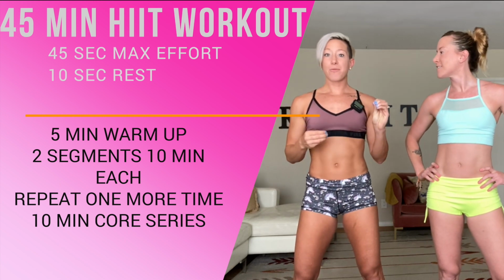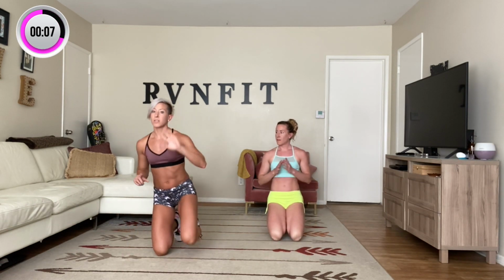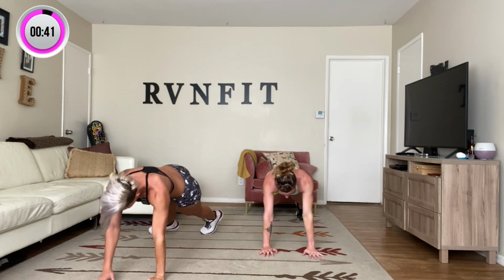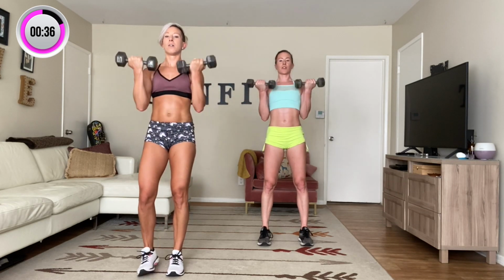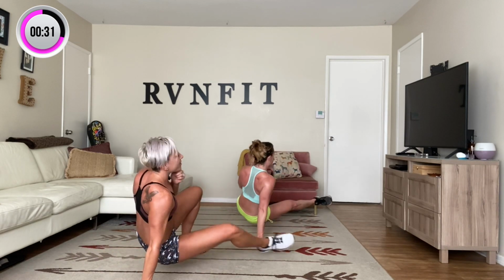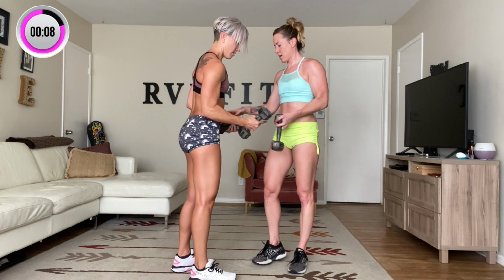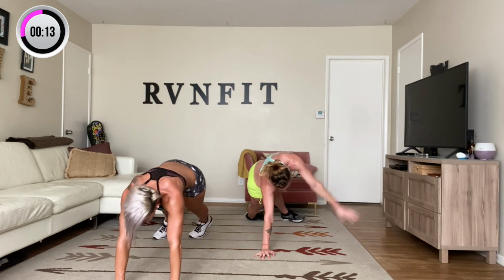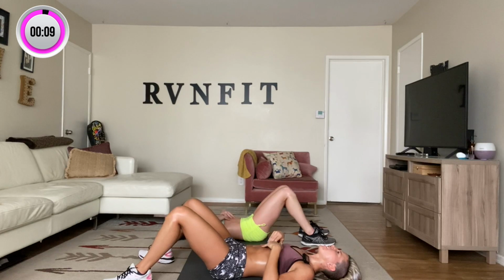45 MIN HIIT/ Full Body/ STRENGTH & CARDIO| RVNFIT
♥ Real Time Home Workouts- No Excuses!!
TODAYS WORKOUT
45 MIN
45 SEC
10 SEC REST

WARM UP
1. PLANK WALK OUTS + PUSH UPS
2. LUNGE STRETCH + BALANCE (R)
3. LUNGE STRETCH + BALANCE (L)
4. 2 JUMP JACKS + 2 PLANK JACKS
5. BIRD-DOG

SEGMENT 1:
1. SUMO TO LUNGE
2. SIDE PLANK SALUTE ALT.
3. 10HK +DROP DOWN
4. SUPERMAN FLY + PRESS UP + 2 MT CLIMBERS
5. BRIDGE HEEL WALK OUTS
X2

SEGMENT 2:
1. REVERSE FLY + ROW + KICK BACK (R)
2. REVERSE FLY + ROW + KICK BACK (L)
3. UP & OUT BICEP CURLS
4. BREAK DANCER
5. NINJA TUCK JUMPS
X 2

REPEAT 1 MORE TIME

CORE SERIES
1. SIDE PLANK DROP DOWNS ALT.
2. MINI CRUNCHES
3. BOXING CRUNCHES
4. SINGLE LEG V UPS (R)
5. SINGLE LEG V UPS (L)
X 2

What are you waiting for? Get the body you want in a healthy way.

My workouts are anywhere from 5-50 minutes, this is the time to stop making excuses and do something good for yourself!

Please help feed the children!
Hey Team, During this time so many children have lost their meals due to COVID19 and the schools shutting down. A little bit goes a long way. Please help out with a donation to provide meals to hungry children in our country. Thanks so much!

Don't wait for YOUR perfect body, start NOW!

RVNFIT MERCHANDISE!

Amazon- 5 Steps to Motivation

♥ Follow Rebekah for more Fitness Motivation!

♥ 100s of FREE Workouts on YOUTUBE & Instagram

↓To add a few workout items to your routine check them out here↓

Where to Start? 10 Minute Workout for Complete Beginners with Rebekah, Total Body Fitness At Home

Belly Fat Blast with Rebekah! 10 Min. Ab Workout for Beginners, Core, Abs, Fitness at Home